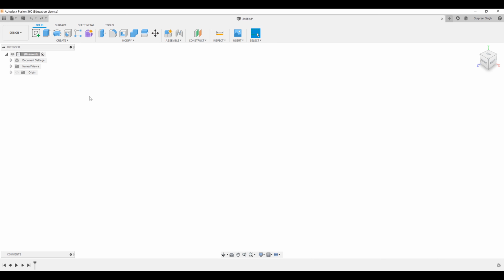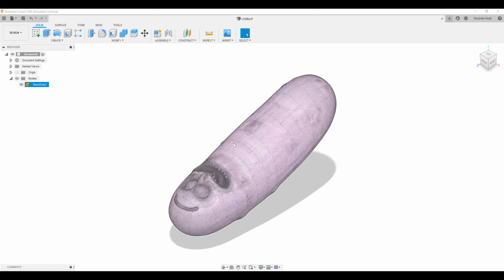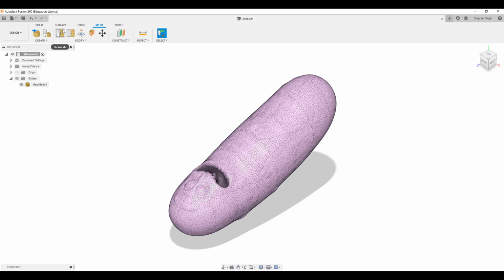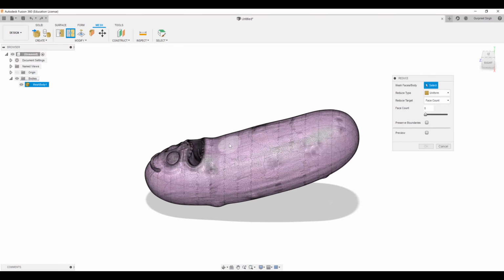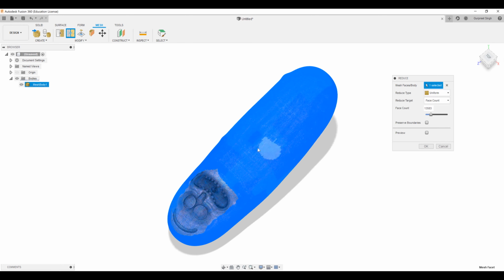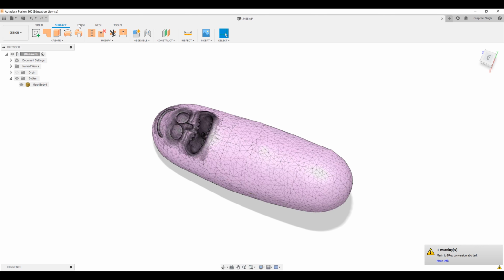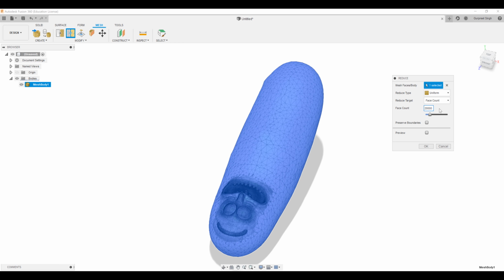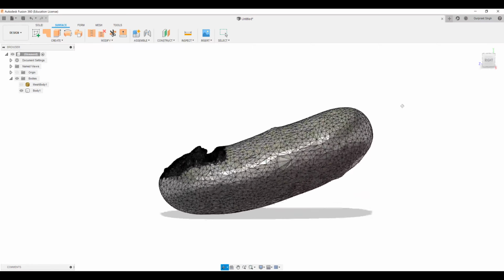🍉 Modify stl from Thingiverse in Under 2 Minutes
Fusion 360 Updated their workflow design in 2019. Here is a quick tutorial showing how to import an STL from thingiverse and turn it into a modifiable object.